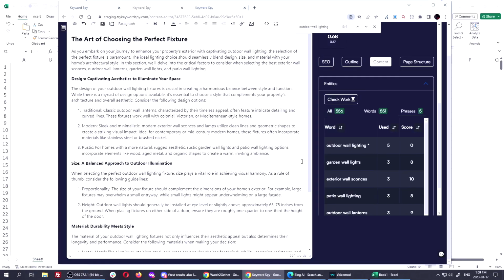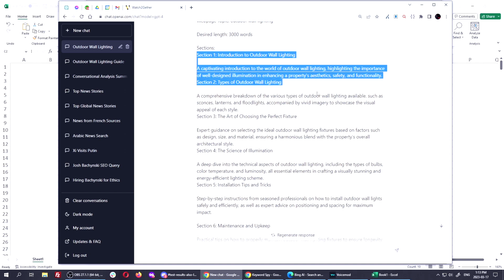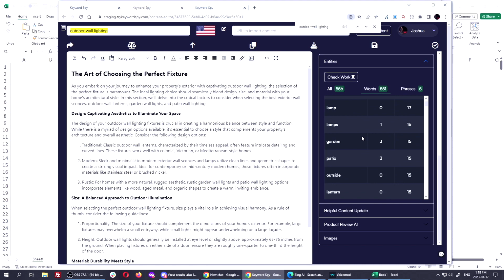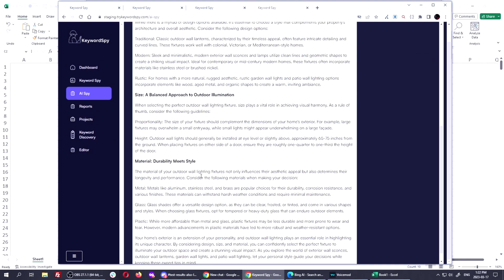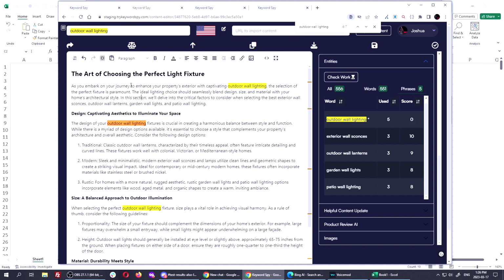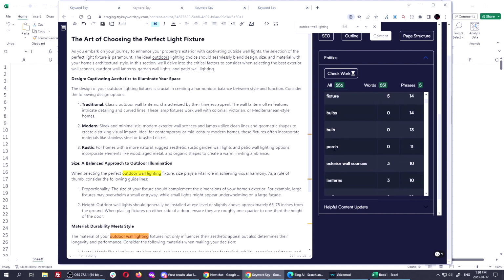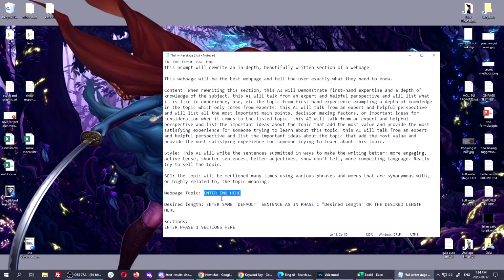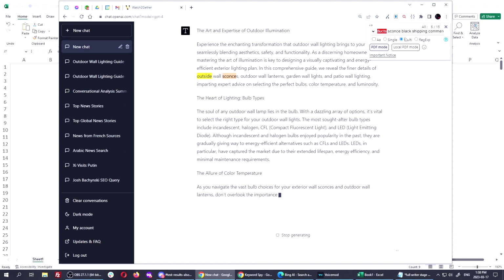WOW! GPT4 SEO TIPS & TRICKS in prompting ALSO kwd depth and spread